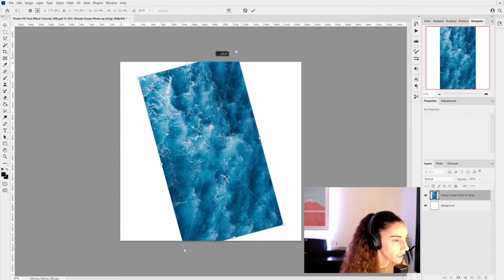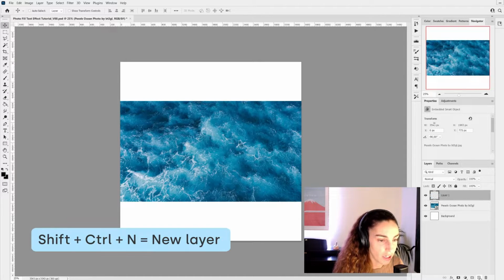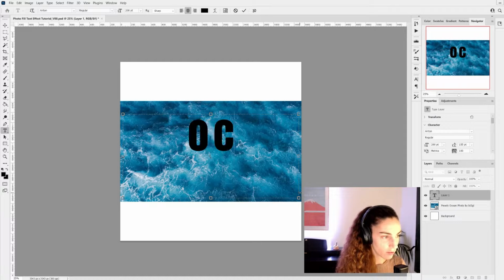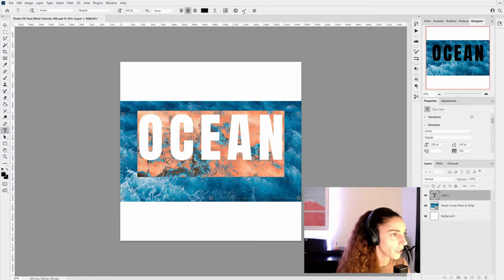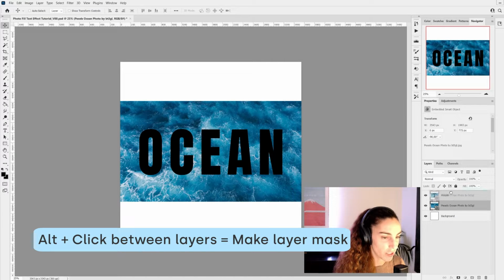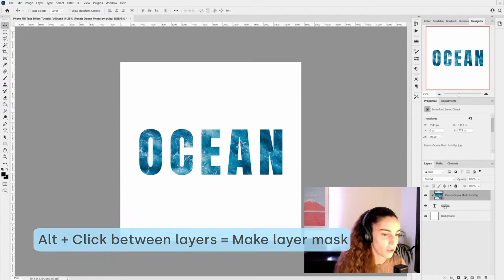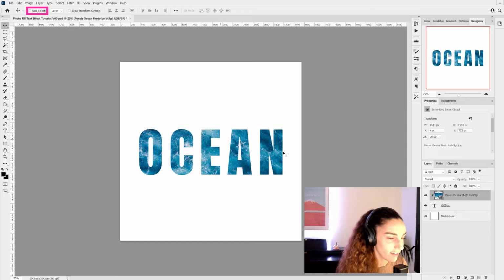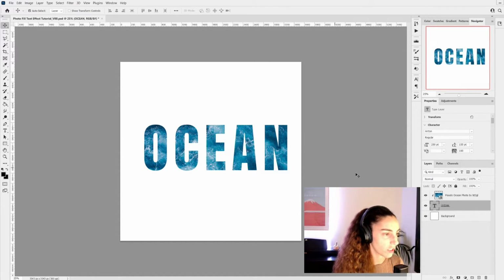Fill Text with Picture Photoshop Tutorial - Quick & Easy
Hello! In this tutorial I share how to add an image fill to your text in Photoshop. It's easy and very quick to do, and you can use any image you like. Create your own text with a photo or image fill (image inside of text).
🌊 The image I've used in the tutorial: t.ly/fhts (thank you bt3gl from Pexels)
✍️ Anton, the font I've used in this tutorial: t.ly/6kMW
📷 Pexels, a site where you can find amazing Public Domain photos
📑 I made a list of other free/freemium/paid sites where you can find images to use for your projects: t.ly/KL4y

0:00 - Intro
0:06 - Adding an image
0:28 - Adding your text
1:02 - Creating the image fill
1:22 - Making adjustments
1:49 - Editing the text
1:59 - Thank you

📩 Do you have any questions or suggestions for future videos?